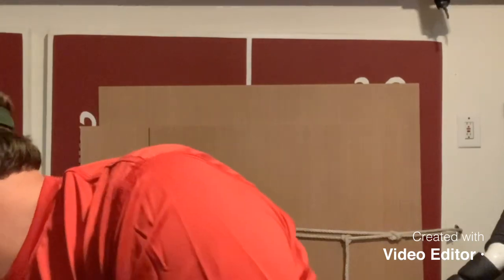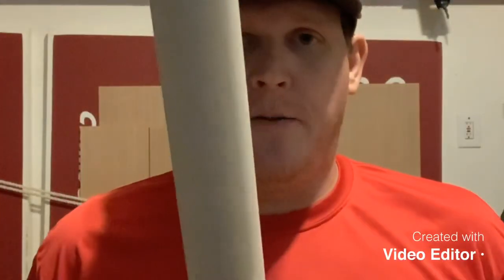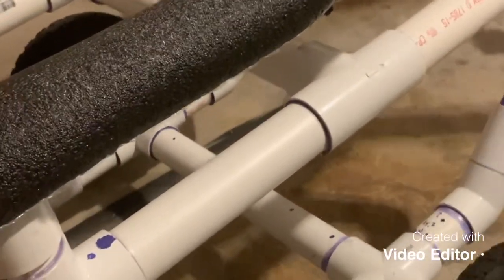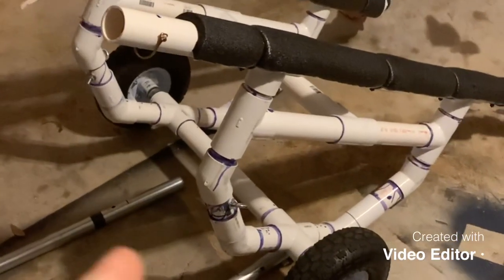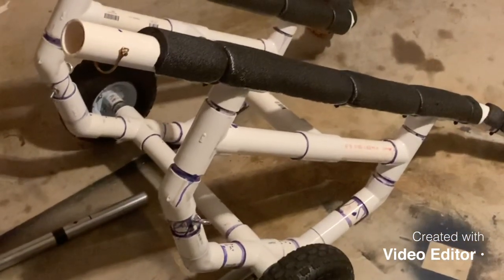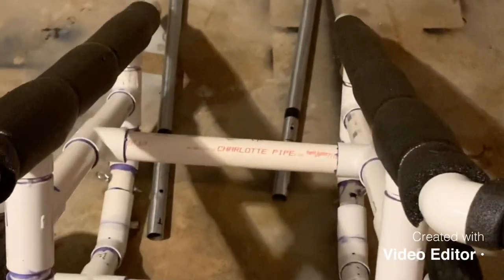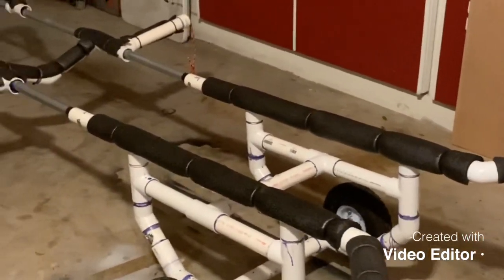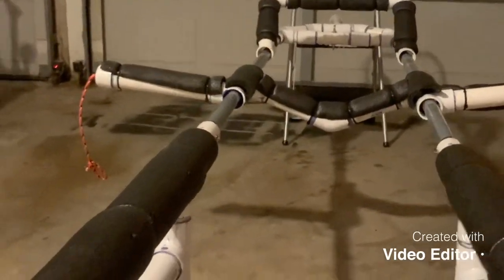DIY Inflatable Boat Trailer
How to build an inflatable boat trailer